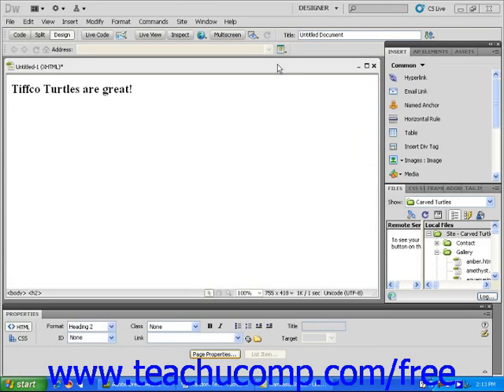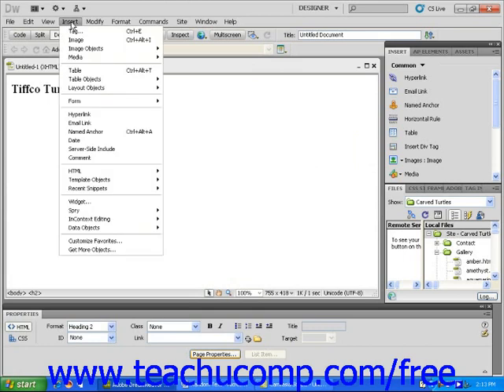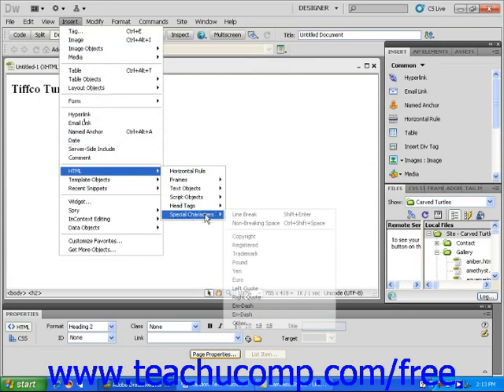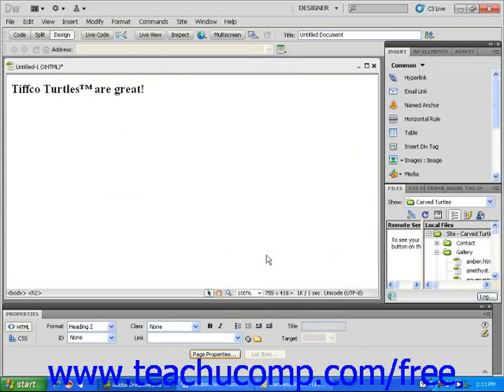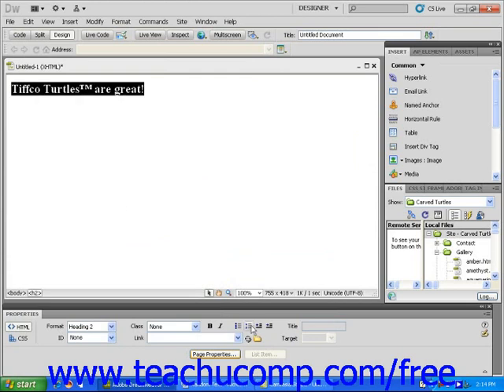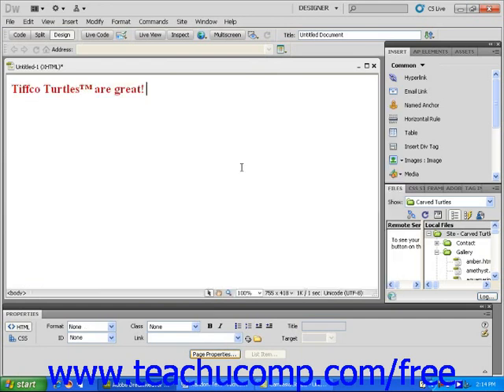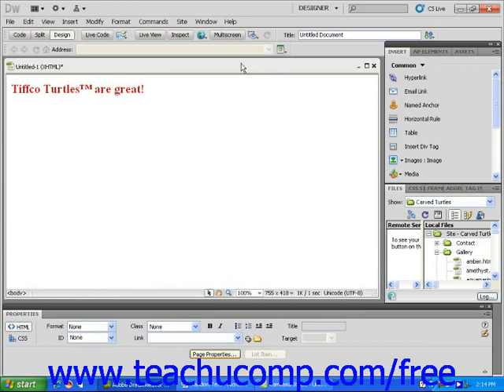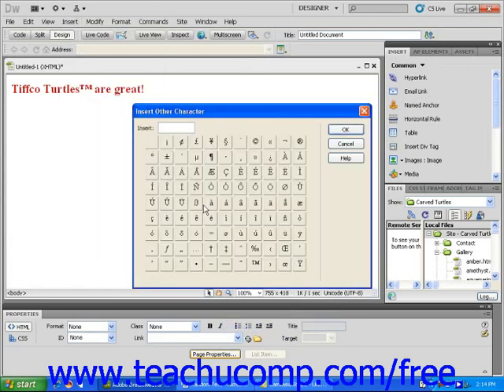Dreamweaver CS5 Tutorial Special Characters Adobe Training Lesson 3.11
Learn about special characters in Adobe Dreamweaver A clip from Mastering Dreamweaver Made Easy v. CS5. - the most comprehensive Dreamweaver tutorial available. Visit us today!